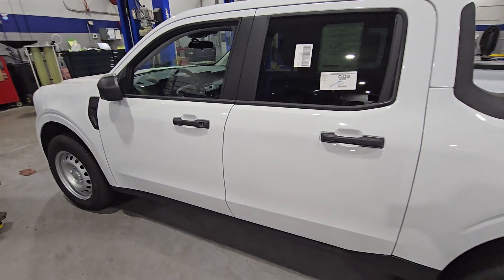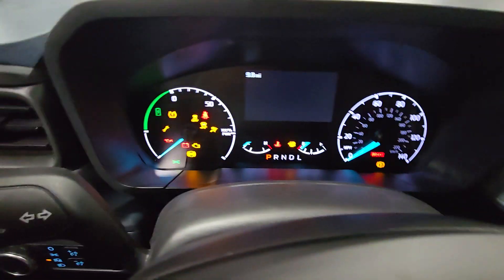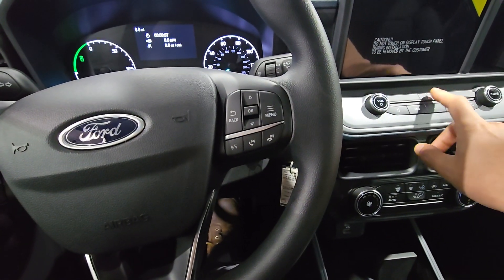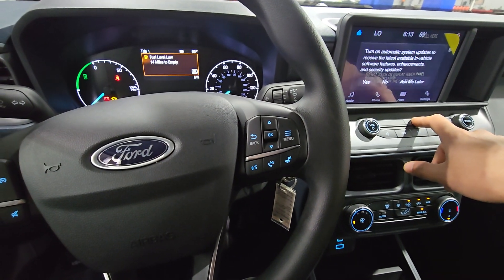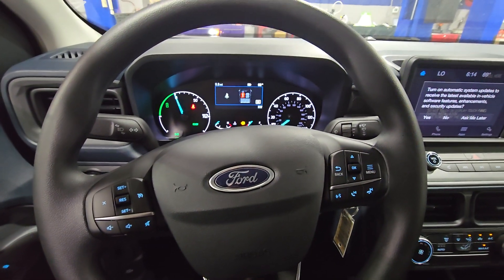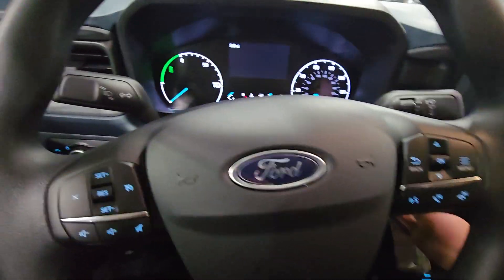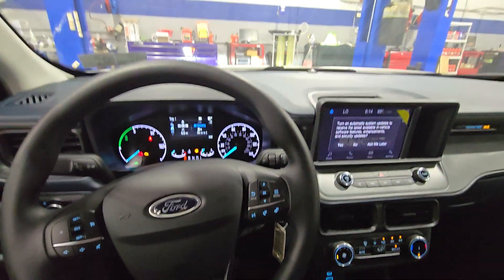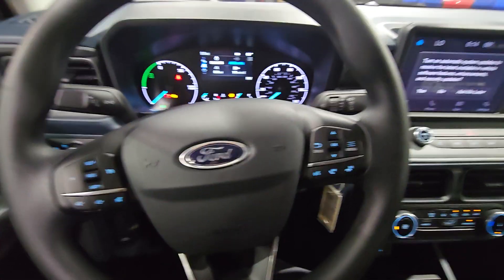2024 Ford deactivate transport mode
I'm showing you how to deactivate transport mode on a Ford vehicle. Example shows a Ford maverick but works on multiple models